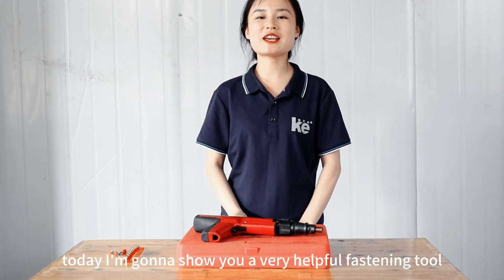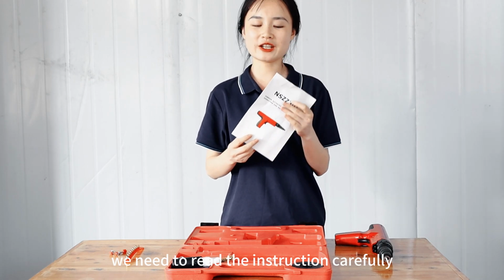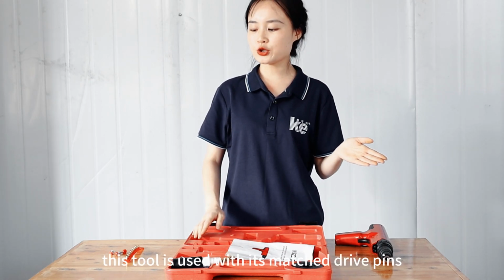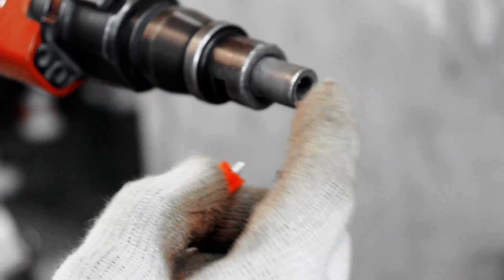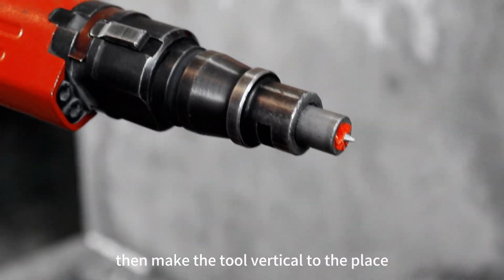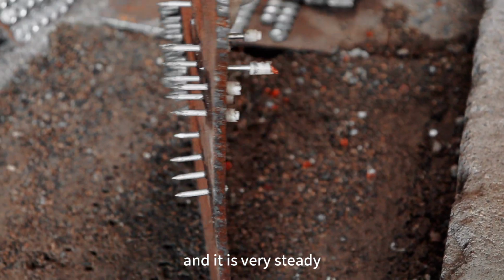How to use powder-actuated nailer tool 301.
Useful power tools for construction decoration.